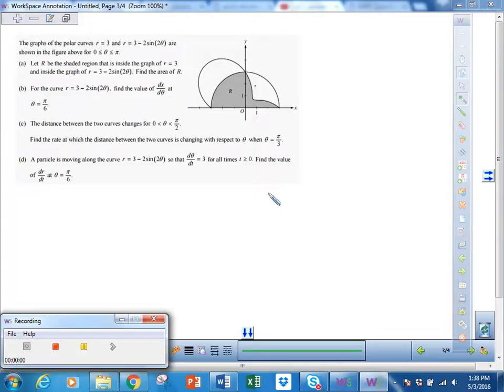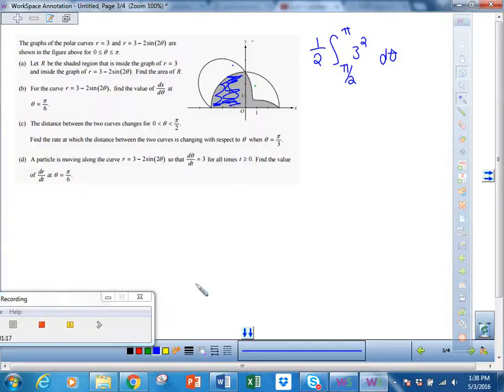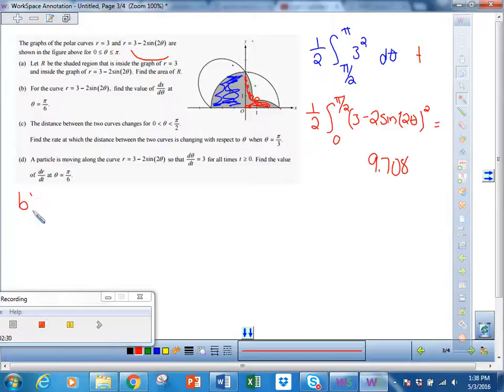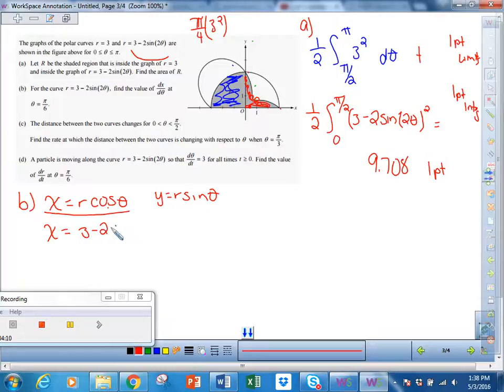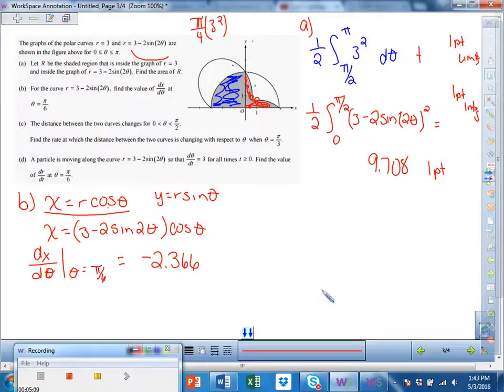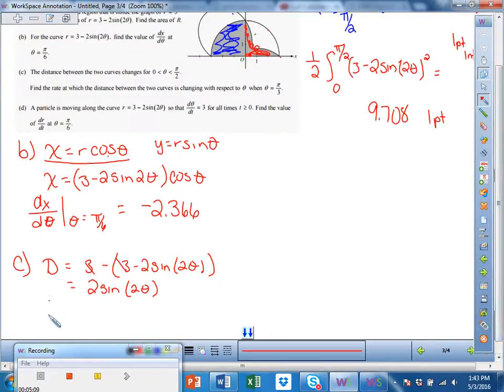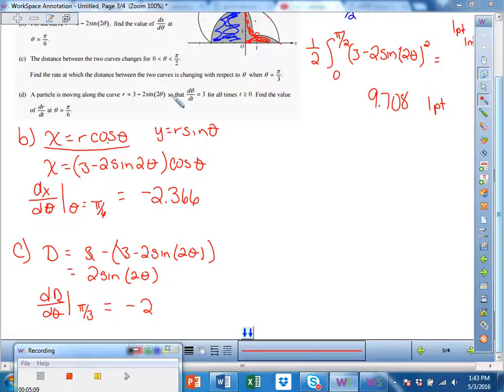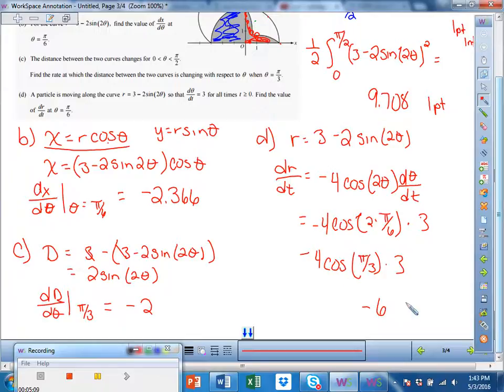Example of Polar FR